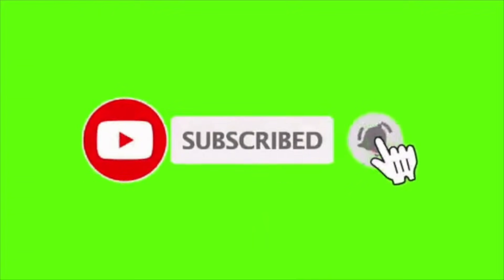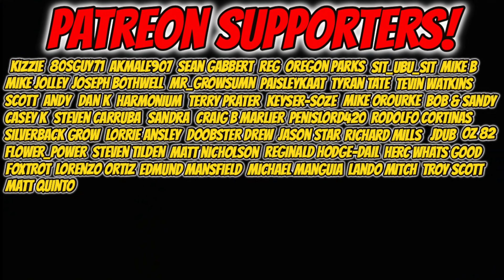HERE’S HOW TO FIX SLOW GROWTH!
In this video we show you what you need to stop slow growth so you can grow from start to finish or from seed to harvest properly and we cover nutrients, soil, perlite, aeration, soil drainage, overwatering and under watering issues.

420 Makes MUSIC! Check It Out 👉🏻